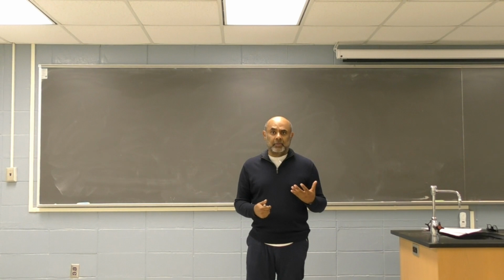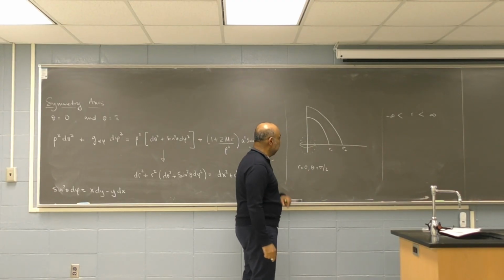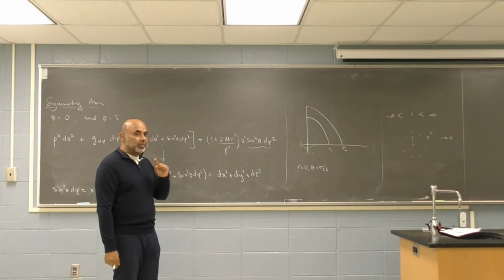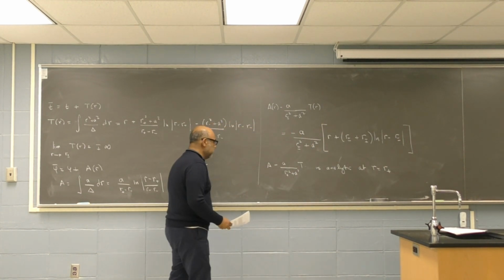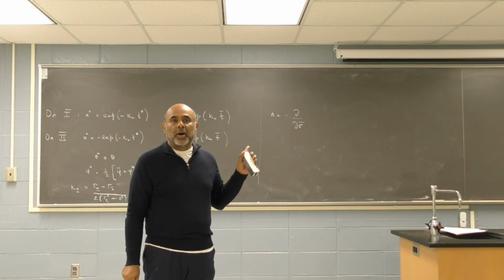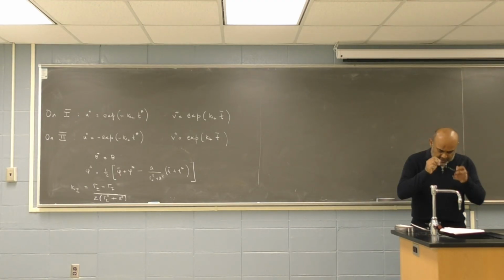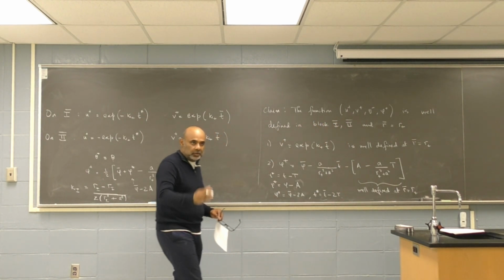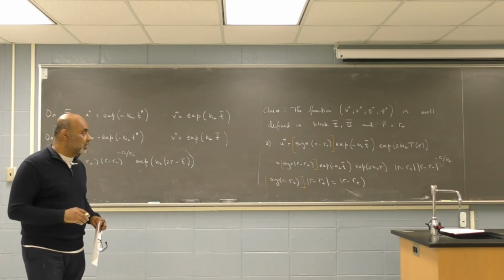Introduction to Kerr Geometry IV